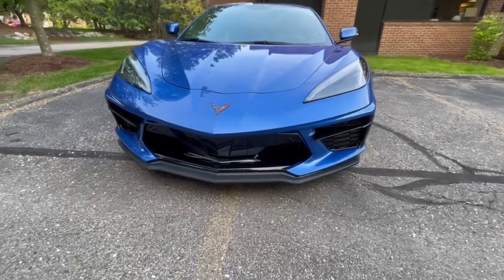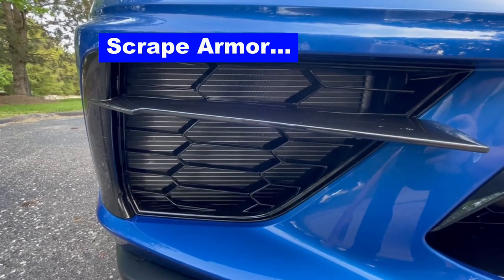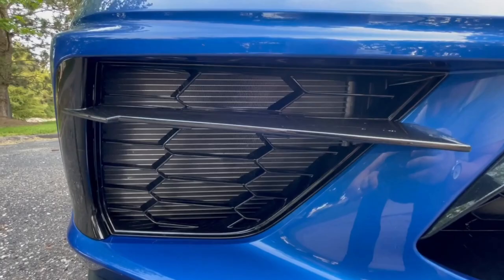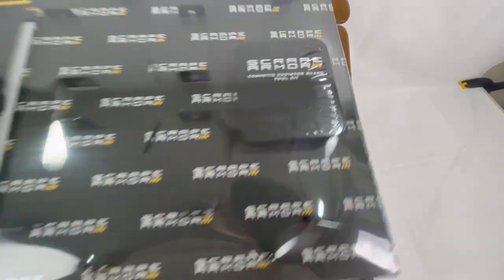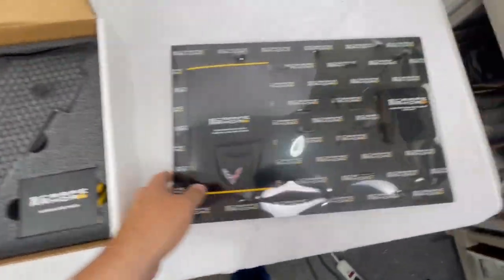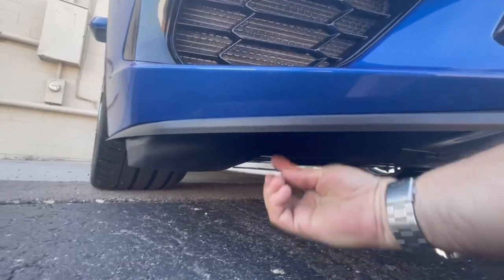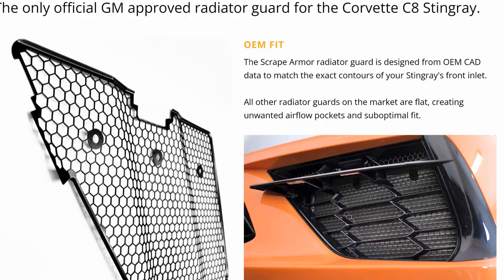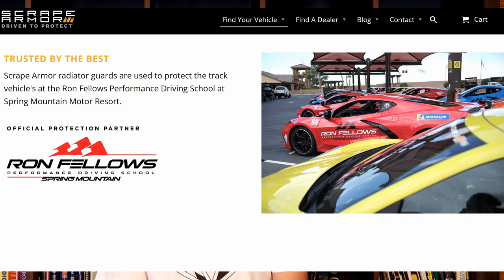This is the FIRST thing you should install on your C8 Chevrolet Corvette - Radiator Guards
In this video I show the damage that rocks can do to the two front radiators on a C8 Corvette. Our solution was to go with the Scrape Armor Radiator Guards. I discuss what they cost and what they take to install.

If you are interested in buying a set of Scrape Armor

0:00 Introduction
0:15 Stones damage front radiators
0:57 2021 Corvette damage closeup
1:28 Unboxing the Scrape Armor Radiator Guards
2:25 What they look like once installed
3:09 Tips and closing